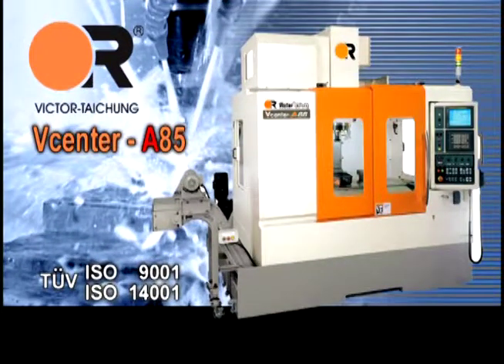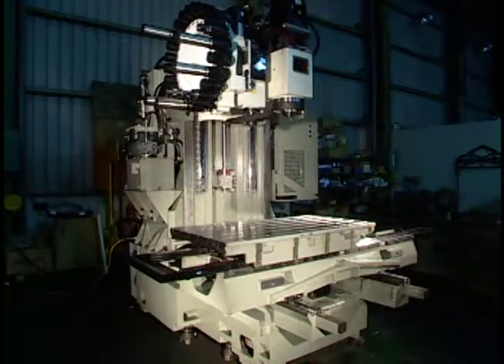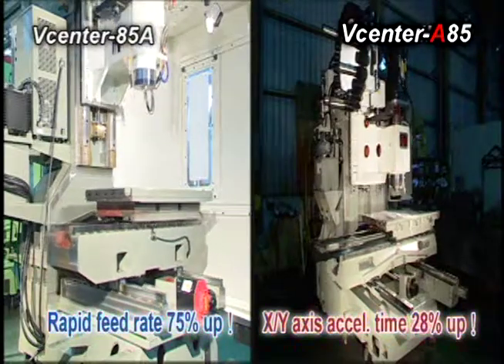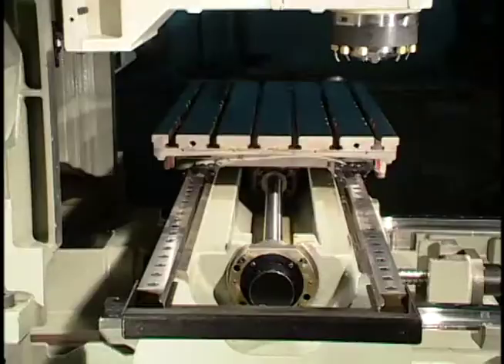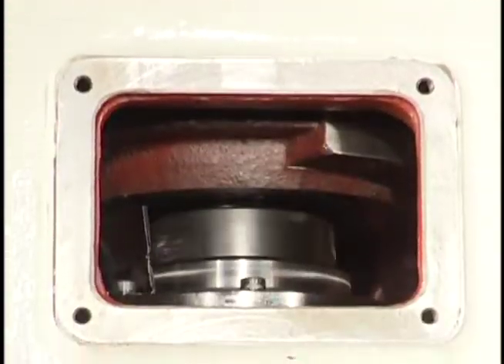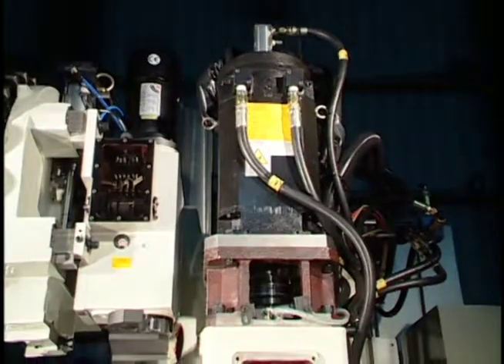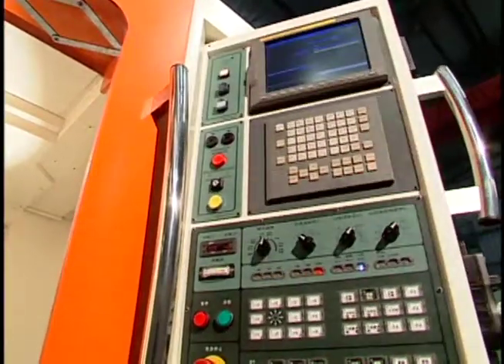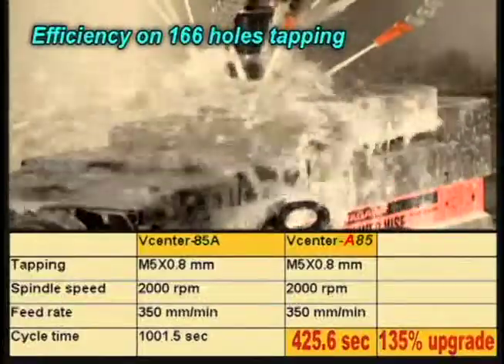machining center.Horizontal Machining Center.Vertical Machining Center.Cnc Line.cnc lathe.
Founded in 1954, Victor Taichung Machinery Works Co., Ltd . started with making conventional lathes in Taiwan and now steadily supplies CNC lathes and machining centers by devoting her management to non-stop R&D and innovations. With more than 65% in-house manufacturing and her own foundry to offer highly reliable Meehanite® castings to further assure machine quality. All products are marketed globally under the brand names VICTOR or FORTUNE (in North America) which highlight her strong position as the leading machine tool manufacturer in Taiwan.Our Products：Multitasking Turning Center. Wheel machining＆turnkey.
Aluminum Wheel Manufacturing Machinery. Horizontal Machining Center. Vertical Machining Center. Cnc Line.cnc late.
Insisting on "Technology Innovations and Quality Superiority", Victor Taichung is continuously devoted to developing new generation of machine tools. Besides the existing Vturn range of Horizontal CNC slanted bed Lathes (from 6" to 24" chucks) and Vcenter range of Vertical Machining Centers (from 0.5 to 1.5 meter for X-axis travel), Victor Taichung has been focusing to develop high speed, high precision and more comprehensive machine tools. New lathe models Vturn-II series horizontal lathes and vertical lathes were launched since 2000 so as to offer high spindle speed and multi-function machines for competitive markets. Also more vertical and horizontal machine centers were introduced. The moving column machining center Vc-205 and horizontal machining centers Vcenter-500/630/800 were all launched within the past three years to offer high spindle speed, upgrading performance, multi-function and turnkey solution for competitive markets.Victor Taichung Machinery Works Co., Ltd.